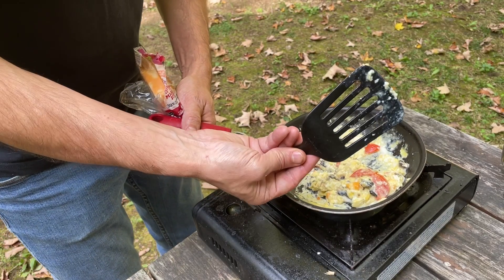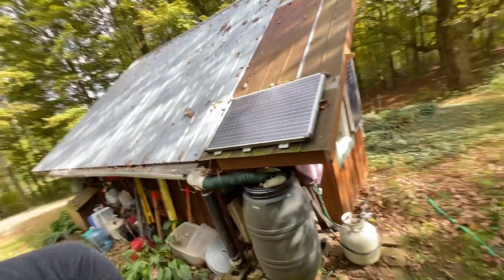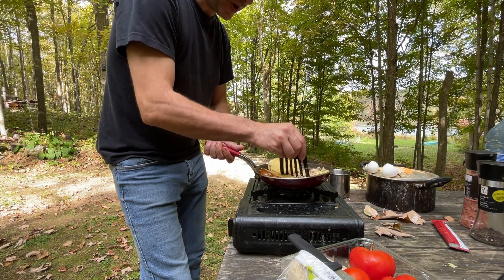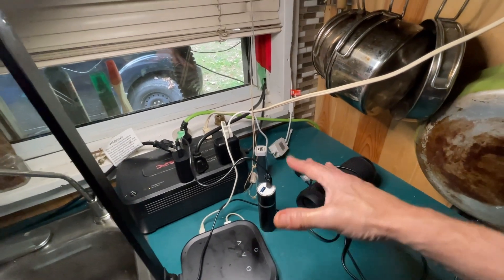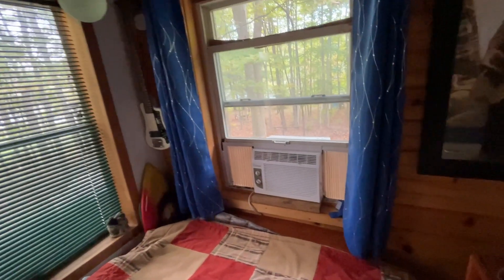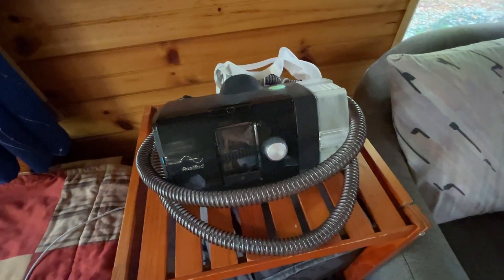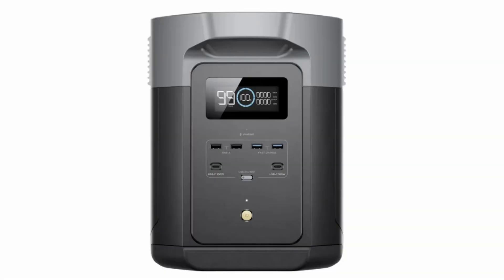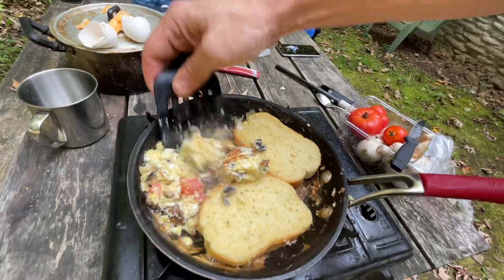How I Power The Off Grid Cabin & Why I'm Thinking About Upgrading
A tour of the off grid power system I currently use at the tiny cabin, and why I'm considering upgrading from agm lead marine battery to lithium.

Lithium batteries and powerstations have come a long way in the last few years. Systems by Ecoflow, Bluetti and Anker are all offering some amazing options.

✌️ I'm not sponsored by anyone, but if you're thinking of picking up an EcoFlow and would like to support the channel, use the affiliate links and I'll earn a small commission.

Any piano noodling or music by me. Go bees.